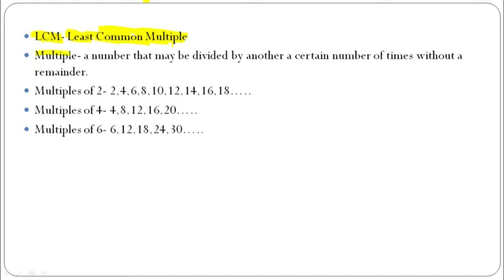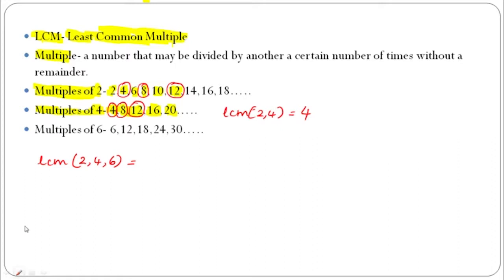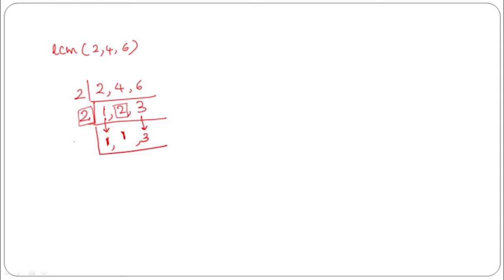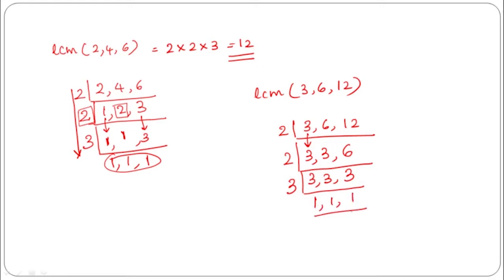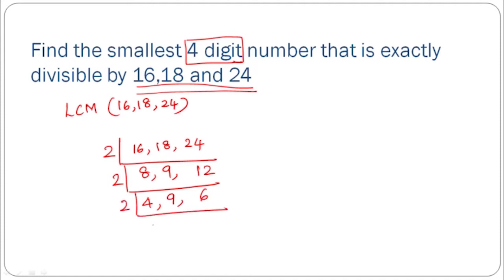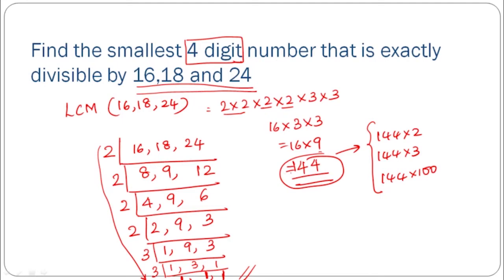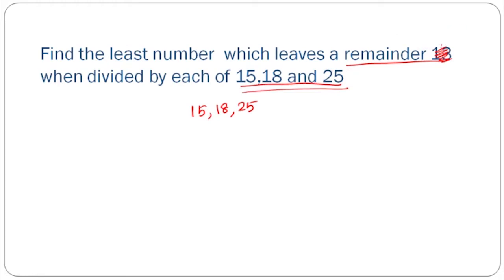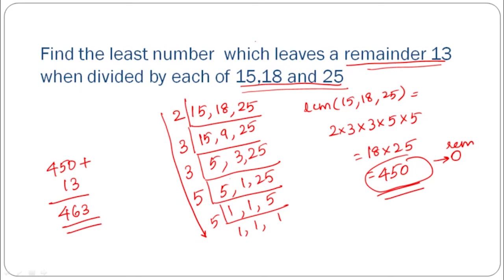Least Common Multiple - LCM Basics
In this video we will discuss the concept of LCM and solve few questions from this topic.